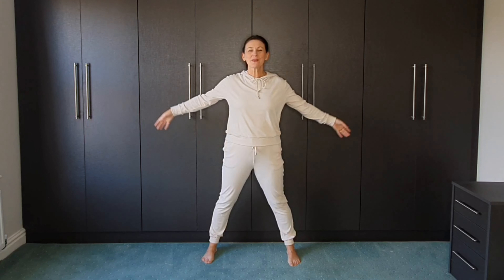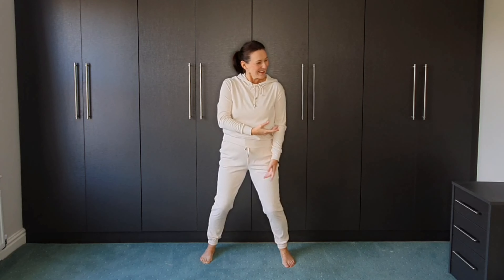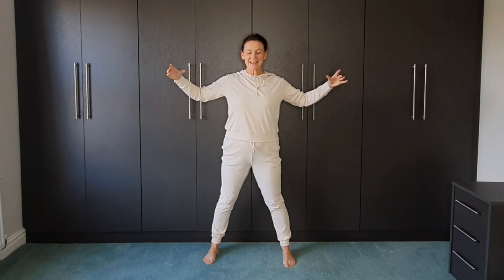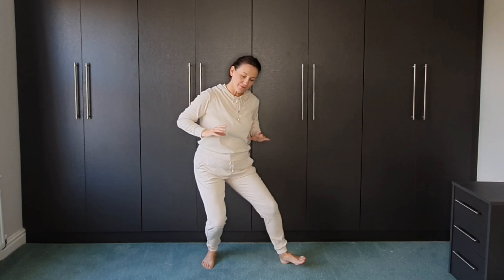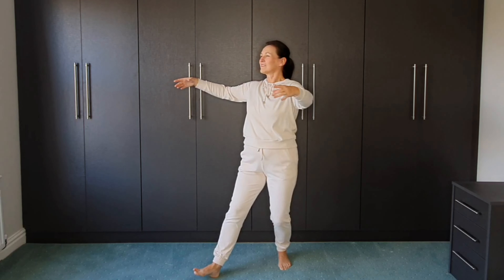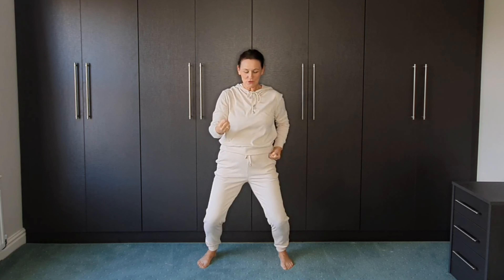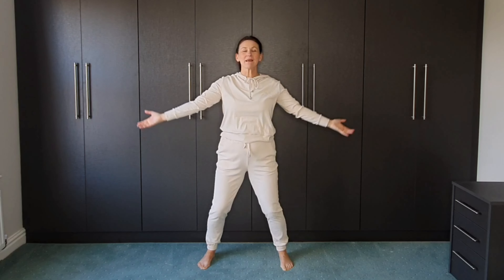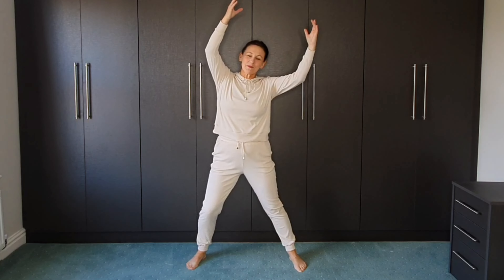JUST 10 MINS TAI CHI FLOW - Easy for Beginners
EASY 10 MINS TAI CHI FLOW - for Beginners & Seniors.

A set of simple Tai Chi movements to help get your body moving and keep you active. This Easy Tai Chi session is only 10 minutes long and will energise and refresh you through slow controlled moves. The Tai Chi Flow aims to move your body and soothe your mind.

0:17 Hug the Tree
1:28 Brush Knee (1st side)
1:57 Brush Knee (2nd side)
2:23 Open & Close the Qi Ball
2:50 Push the Small Qi Ball with Rock Back (1st side)
3:36 Push the Small Qi Ball with Rock Back (2nd side)
4:24 Single Punches - to front and sides
5:57 Gathering the Qi
6:29 Painting the Rainbow
7:02 Repeat with fewer repetitions in a Tai Chi Flow

Tai Chi is one of the best exercise for seniors, older adults, beginners or people suffering with underlying health conditions.

Lots of other FREE Tai Chi and QiGong sessions for you to watch and follow at home. Check out the VIDEOS or PLAYLISTS to find a Tai Chi Session to suit you.

Always exercise within your own comfort zone and within your own range of motion by listening to your body. Stay relaxed and tension free at the joints so that you do not overstretch. Focus on calm breathing, deeper than you would normally if you can, and really develop the feeling of each movement. FEEL YOUR OWN FLOW.

Take Care, Enjoy

Daphne
FRESHFIELD FITNESS